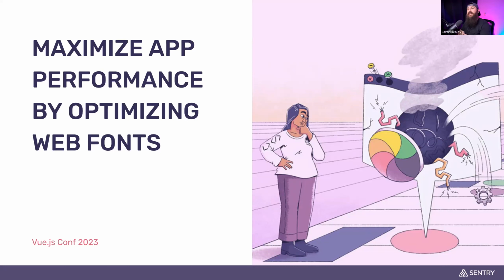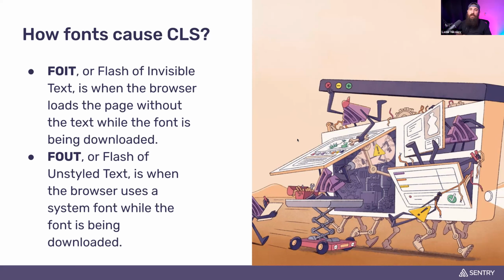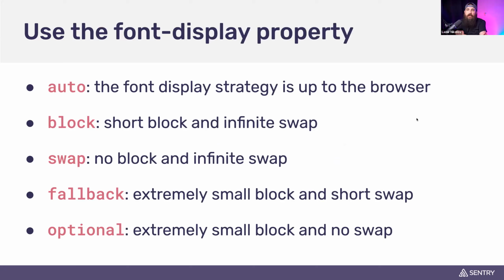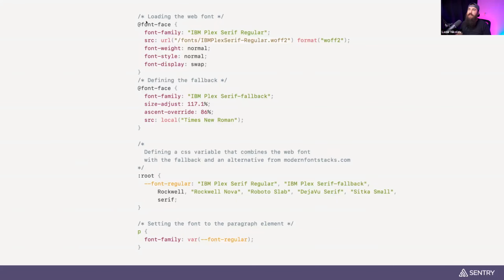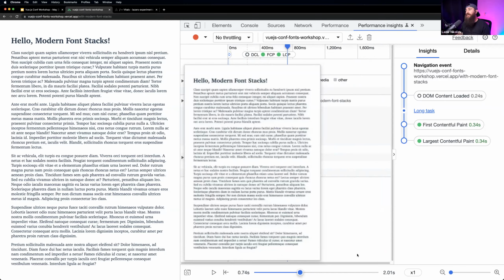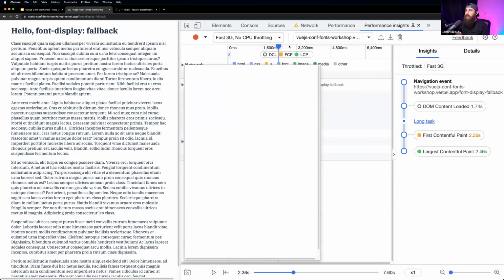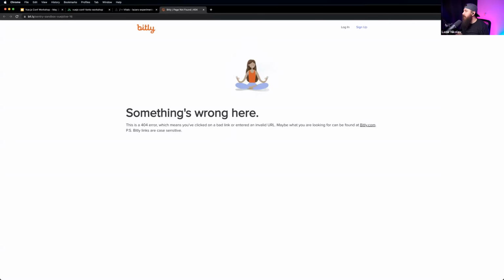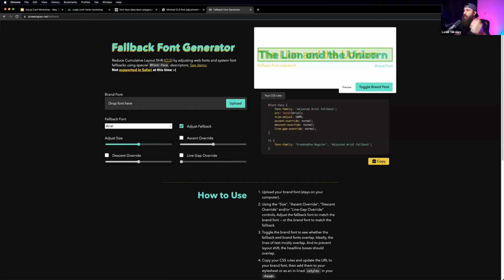Vue.JS Live 2023 Workshop: Maximize App Performance by Optimizing Web Fonts by Lazar Nichols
You've just landed on a web page and you try to click a certain element, but just before you do, an ad loads on top of it and you end up clicking that thing instead.

That…that’s a layout shift. Everyone, developers and users alike, know that layout shifts are bad. And the later they happen, the more disruptive they are to users. In this workshop we're going to look into how web fonts cause layout shifts and explore a few strategies of loading web fonts without causing big layout shifts.

This workshop will cover:
- What’s CLS and how it’s calculated?
- How fonts can cause CLS?
- Font loading strategies for minimizing CLS

This workshop took place at Vue.JS Live in May 2023.